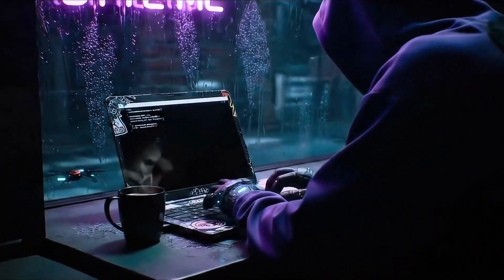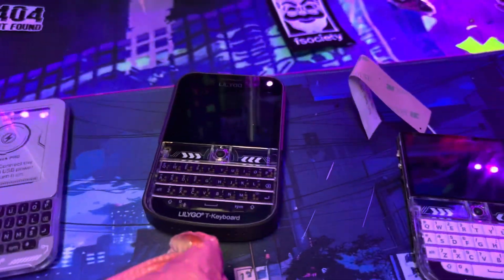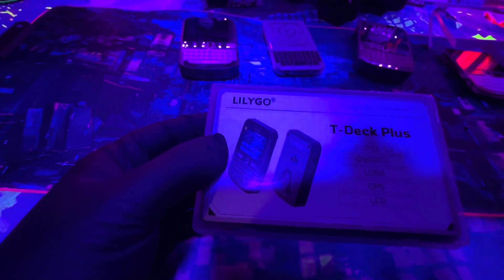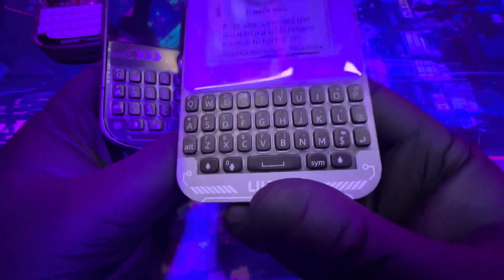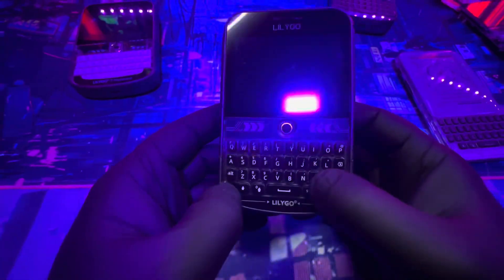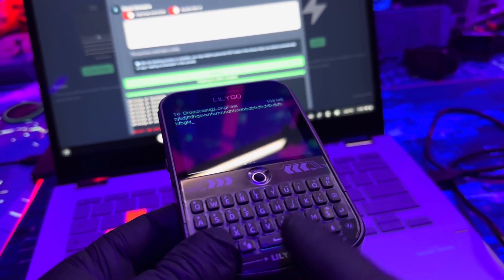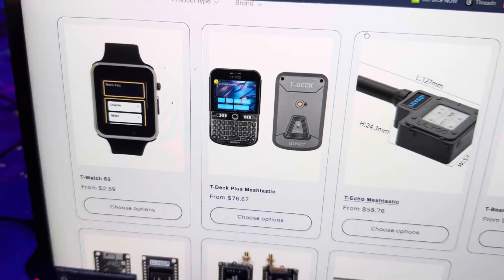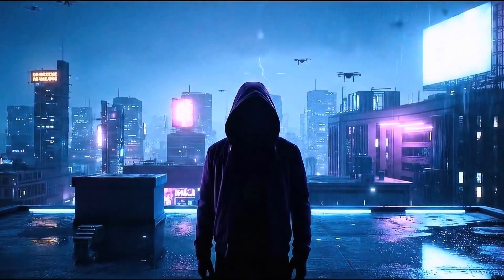Unboxing the New LILYGO T-Deck Plus! | Pro Keyboard Upgrade! Is it Worth Upgrading?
In this video, I unbox the brand new LILYGO T-Deck Plus, now upgraded with the same premium keyboard used in the Pro model. I share my first impressions and why I think this refresh makes the T-Deck line more exciting than ever—especially for Meshtastic users.

Whether you’re building portable comms, testing firmware, or just love compact ESP32-based devices, this is a solid upgrade worth checking out.

📡 Perfect for:
• Meshtastic setups
• On-the-go scripting
• Custom portable tools
• Devs who want power in their pocket